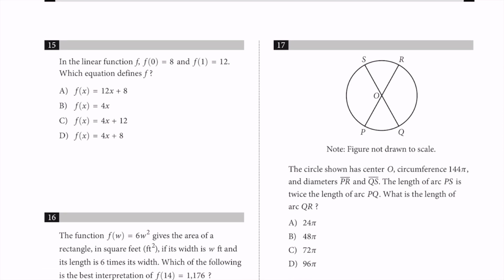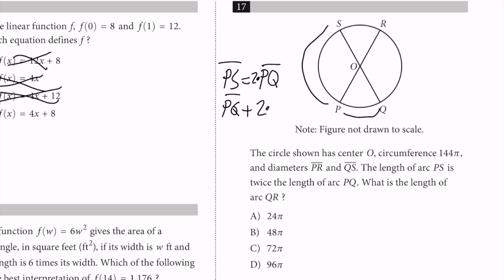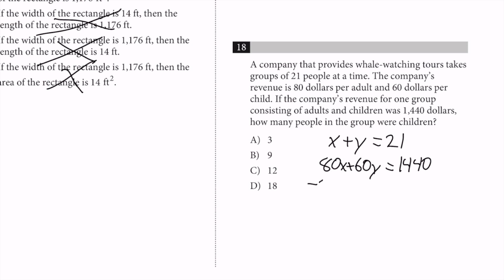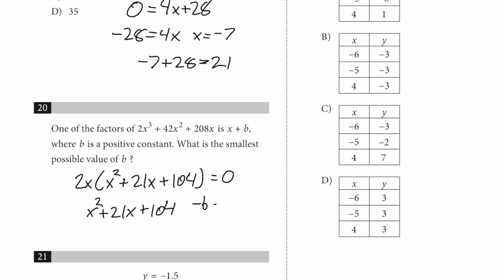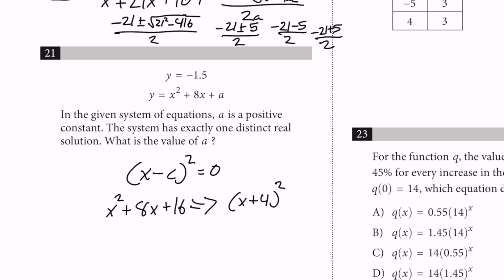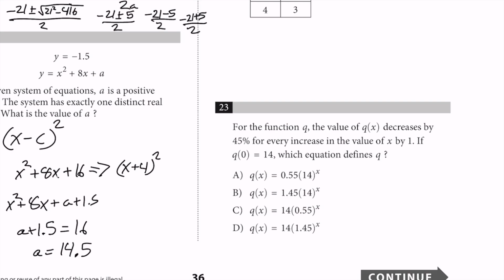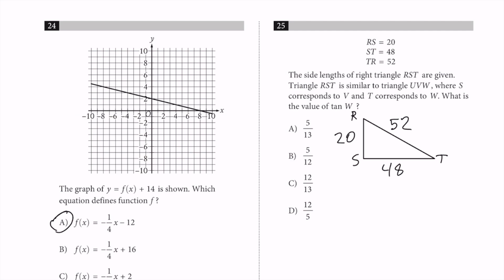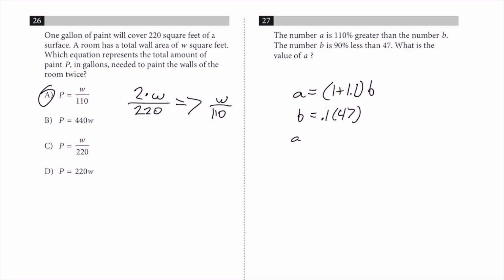SAT MATH Practice Test 2 Module 1 Walkthrough Part 2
In this video I walk through the final part of SAT Math Practice Test 2 Module 1. I explain each question, including my approach and how I arrive at the final solution. My previous videos are available in the playlists linked below: